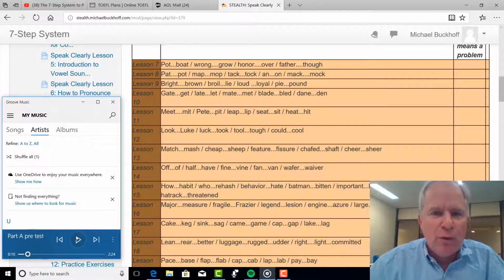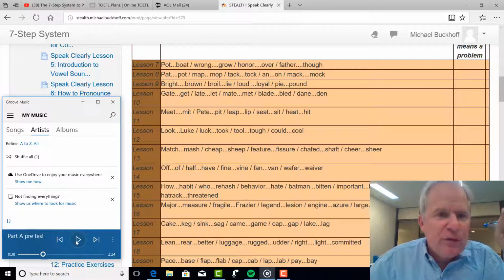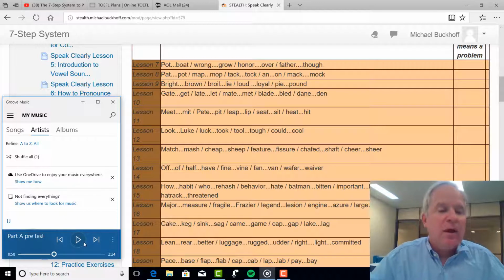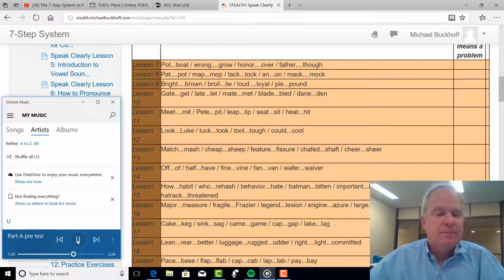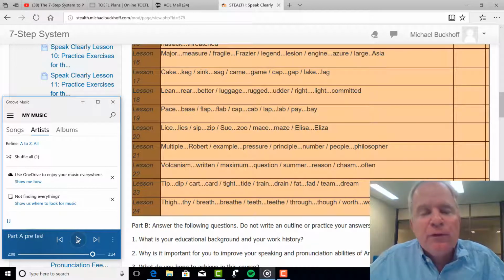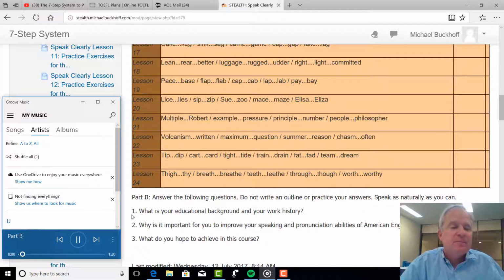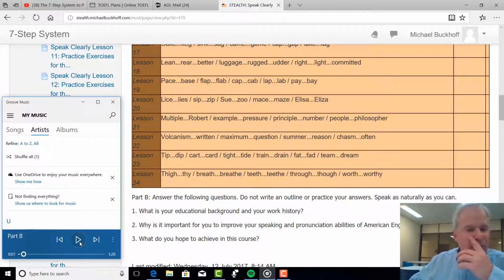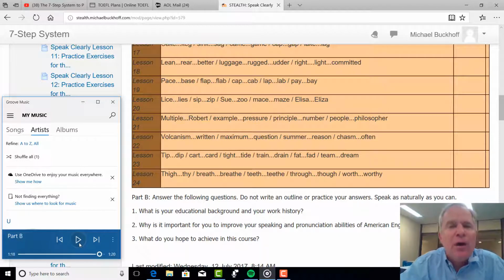TOEFL Pronunciation Pre-Test Comments for IS